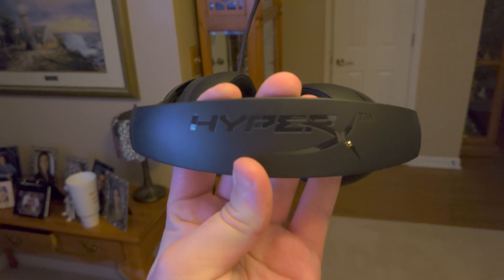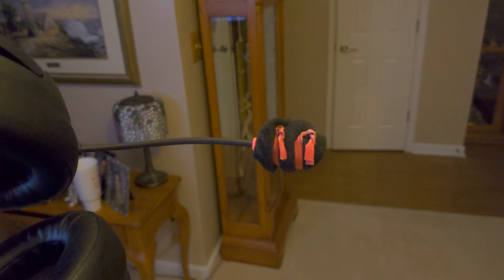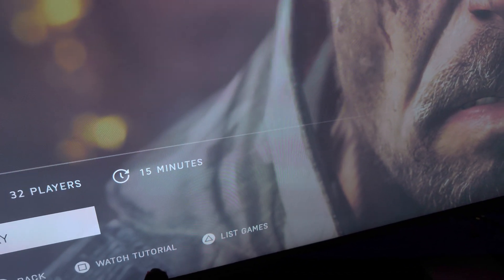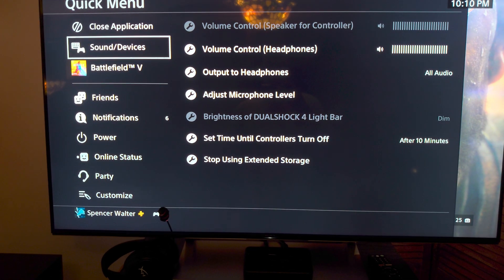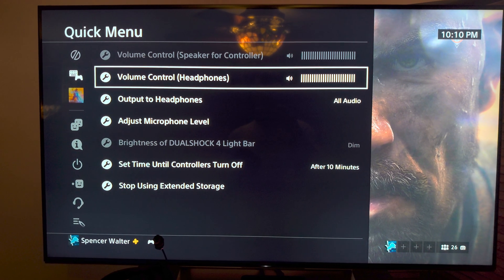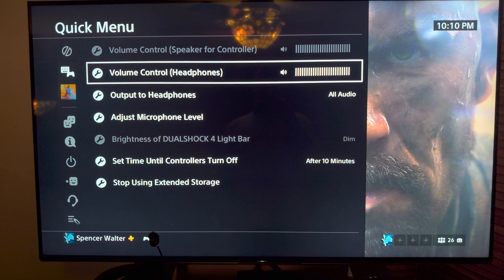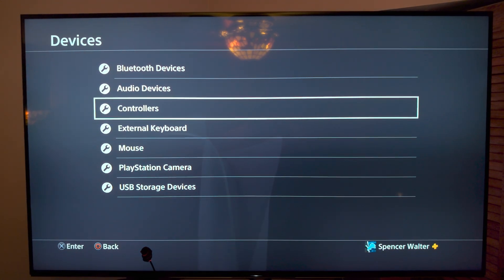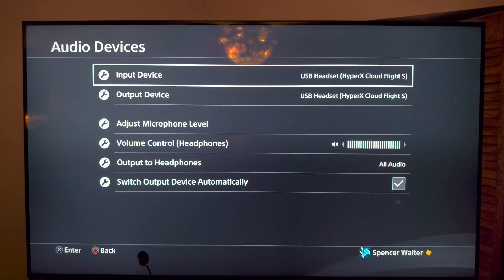Hyper X Cloud Flight S Low Volume Fix PS4 (4k HDR)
Have low volume on your Cloud Flight S? Here is the fix!